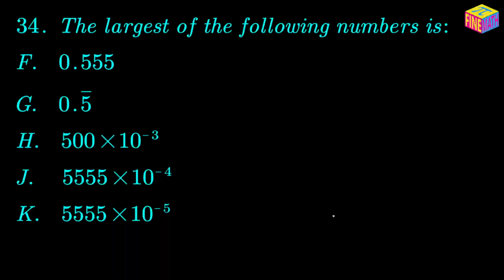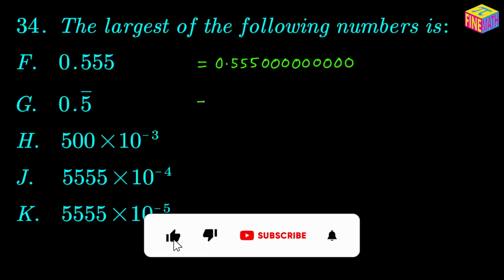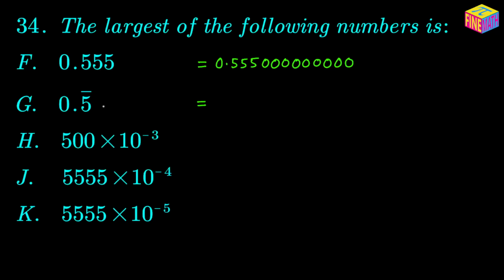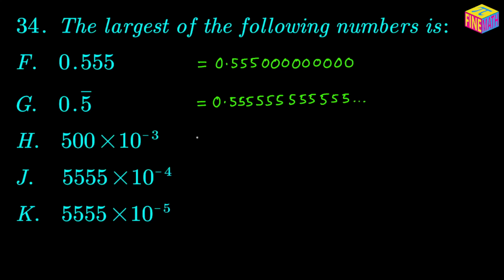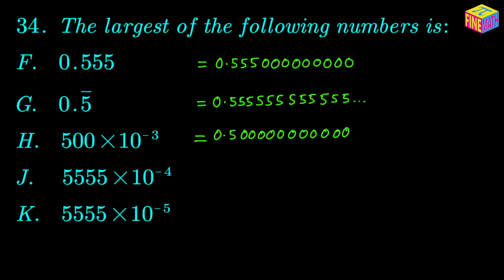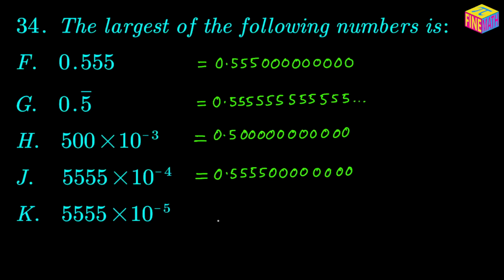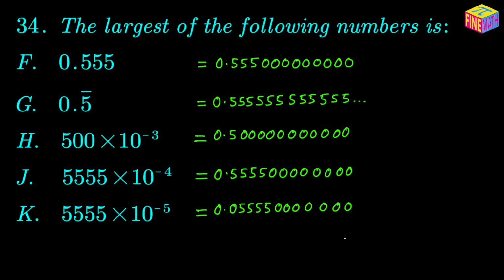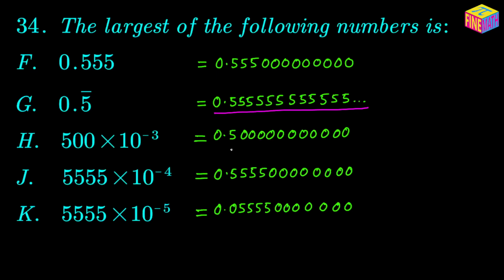ACT Math Practice Problem #34 - An Interesting Problem from Number Concepts